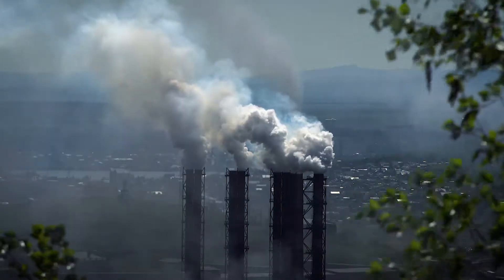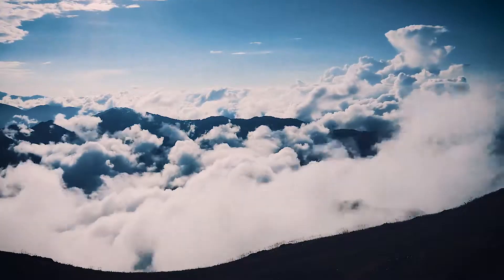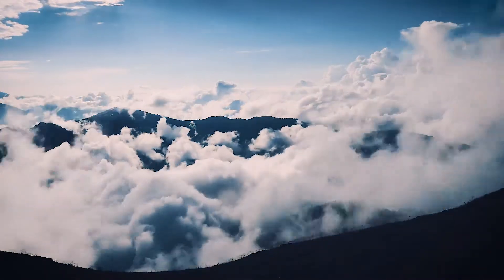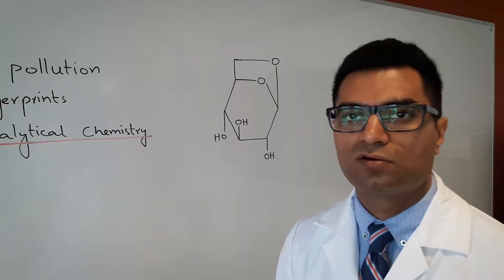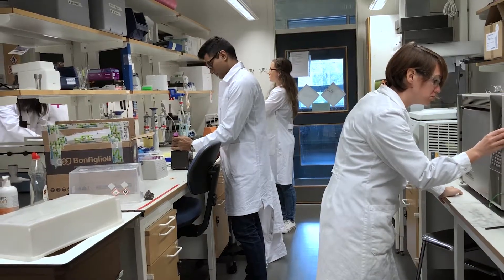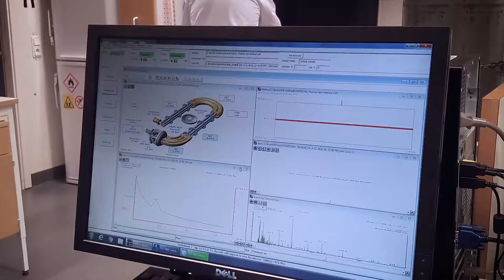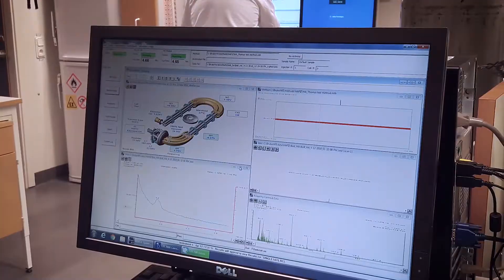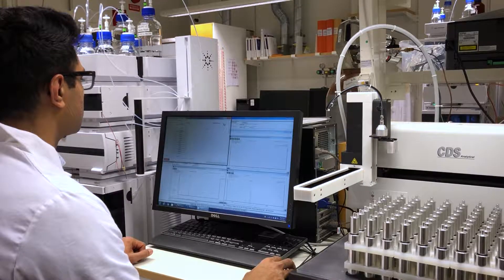Finding the sources of air pollution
Hafiz Abdul Azeem, a doctoral education student (PhD) at Lund university developing and sharpening the techniques for finding the sources of air pollution.